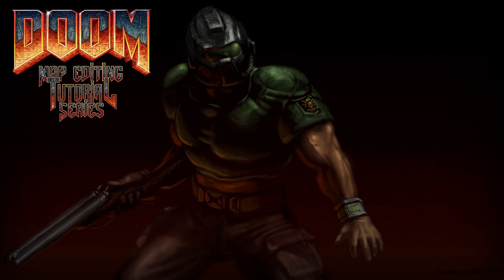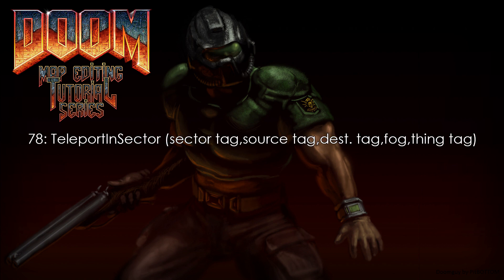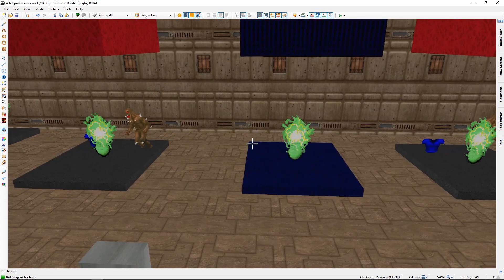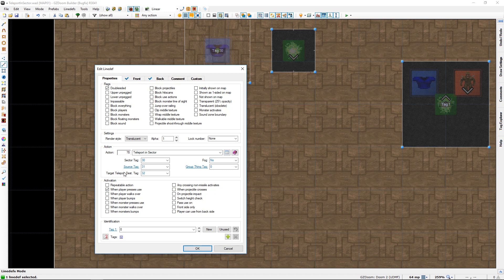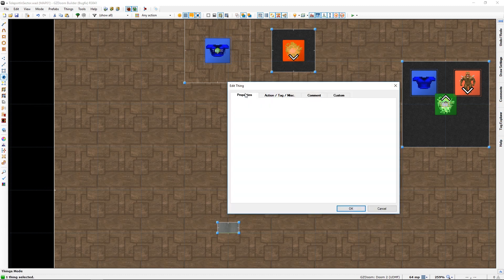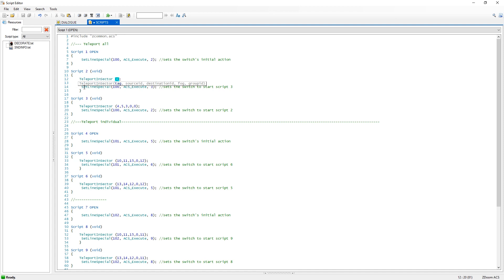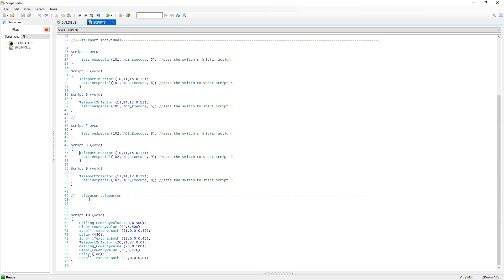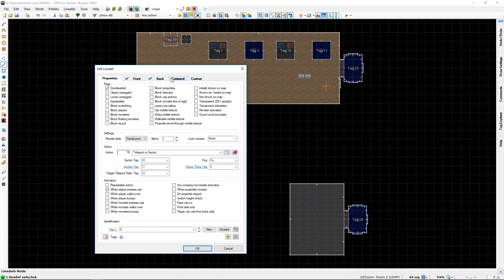Teleport In Sector - Let's learn GZDoom builder with Lazygamer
Trying to get to grips with the TeleportInSector action command, not sure if I got it all down pat but there you go... ;-)

Link to the WAD in the description instead of just the scripts, you can see how it was done and probably improve upon it!

Background:
Channel banner and logo:
This channel banner and logo contain exerps from zdoom-dhtp-20130802 HD texture pack, created by the following people: Chilvence, KuriKai, Freelanzer (aka.